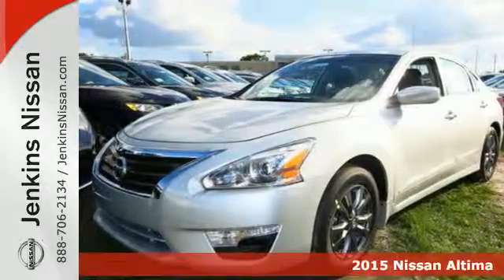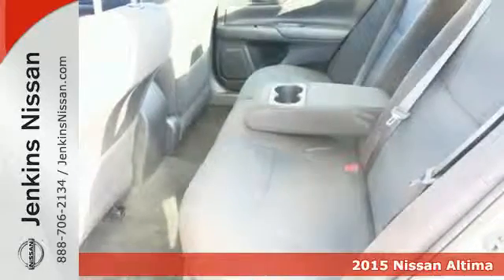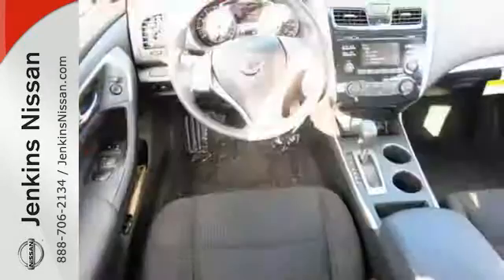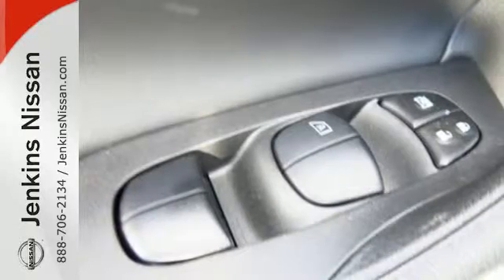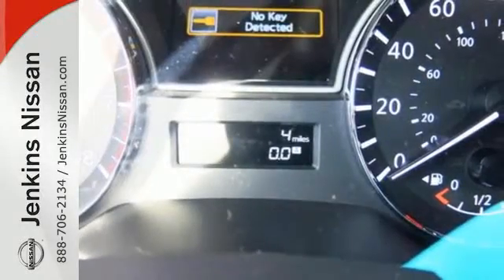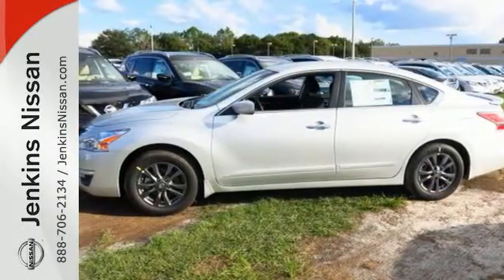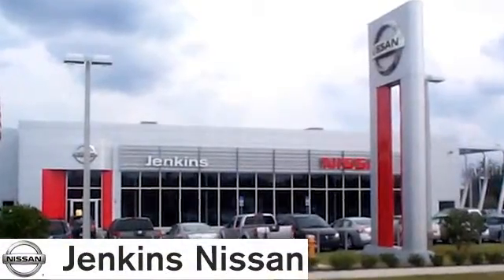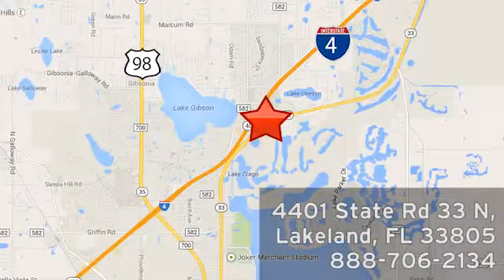2015 Nissan Altima Lakeland FL Tampa, FL 15AL2041 - SOLD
Year: 2015
Make: Nissan
Model: Altima
Trim: 4dr Sdn I4 2.5 S
Engine: 2.5 L 4 Cyl. Cyl.
Color: Brilliant Silver
Stock #: 15AL2041
VIN: 1N4AL3AP9FN915553

Address:
401 State Rd 33 N